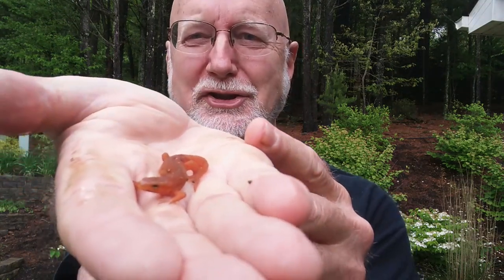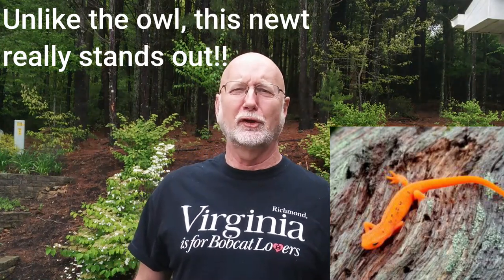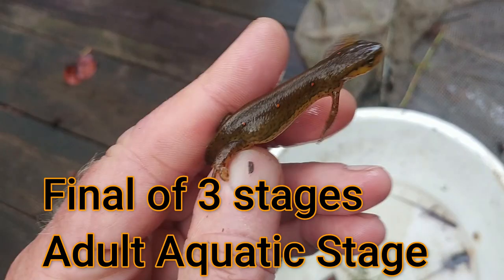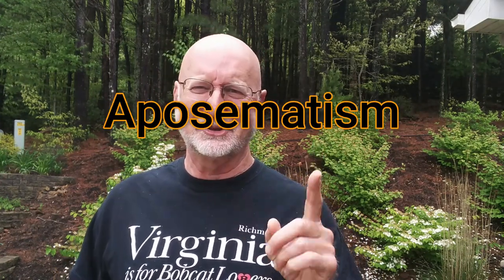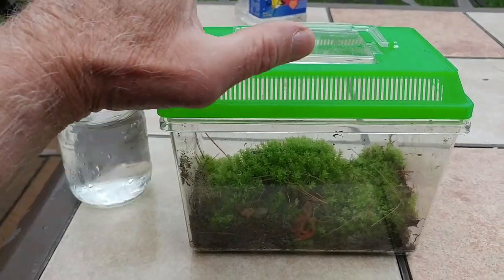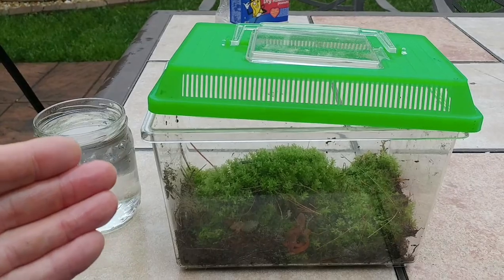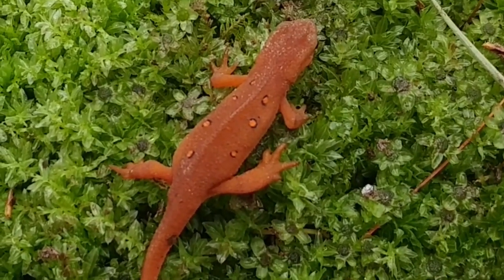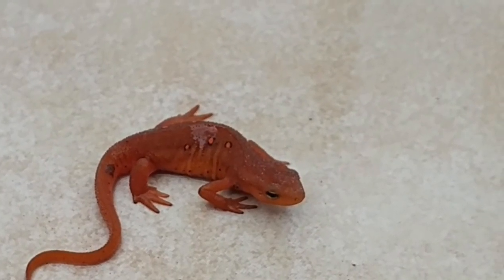Eastern Newt's most toxic stage: the red eft and warning coloration in nature.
The most toxic life stage of the eastern newt: the red eft is explained in this video and how its bright color aids in its survival.  Rather than camouflage the eft stage advertises its presence with a bright orange/red color. The scientific name of the newt is Notophthalmus viridescens and also known as  Eastern Newt or Eastern red-spotted newt or simply red-spotted newt. Warning colors of monarch butterflies, milkweed bugs, lady bugs, yellow jackets, bumblebees and even coral snakes are illustrated.  This strategy of advertising toxicity or danger in biology is called aposematism.  Aposematism includes a warning color to advertise an organism's toxicity, bad taste, spines, aggression, bad smell or any other negative feature.